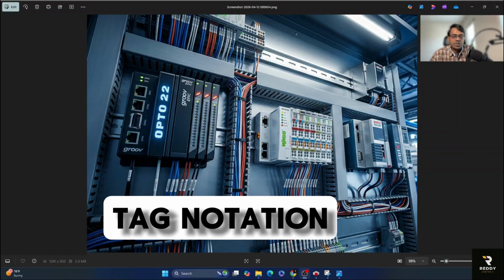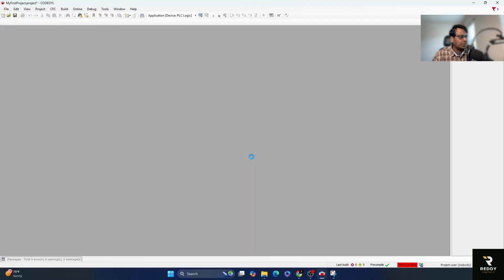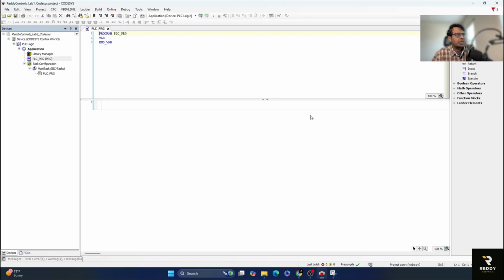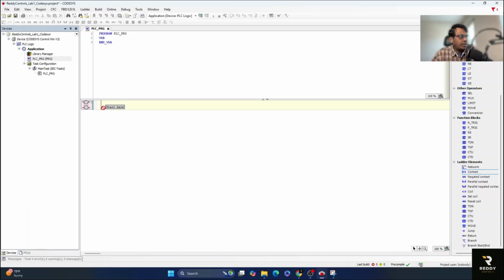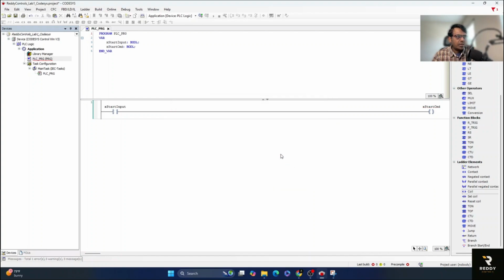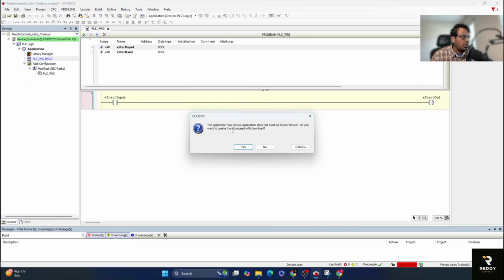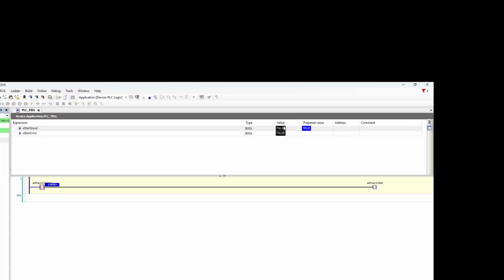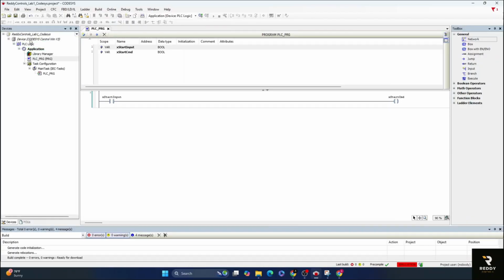Ladder Logic in 10 Minutes | No Hardware, No Excuses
Think you need expensive hardware to learn PLC programming? Think again.
In Part 2 of our CODESYS deep dive, we move into the IDE to build our very first logic circuit using Ladder Logic (LD). The best part? We aren't using a single piece of hardware today. I’ll show you how to turn your own laptop into a functional SoftPLC so you can test your code in real-time for zero cost.

In this 10-minute deep dive, we cover:

Navigating the Workspace: A tour of the Devices Tree and the POUs (Program Organization Units) tab.

Pro Naming Secrets: Why we use "x" prefixes (Hungarian Notation) for variables like xStartInput and xStartCommand.

Ladder Logic 101: Building a classic Start/Stop rung from scratch.

The SoftPLC Simulation: Logging in and running your logic in a 100% virtual environment.

TIMESTAMPS:
0:00 - Why CODESYS is the "Universal Language"
2:00 - Touring the IDE: Devices & POUs
3:30 - Hungarian Notation: The "x" Prefix Secret
5:00 - Writing Your First Ladder Logic Rung
7:30 - Zero-Cost Testing: Activating the SoftPLC
9:00 - Next Time: Building a Professional WebVisu Dashboard!

Hardware mentioned (for future parts): Opto 22 groov RIO (32-bit architecture).

✅ About ReddyControls.